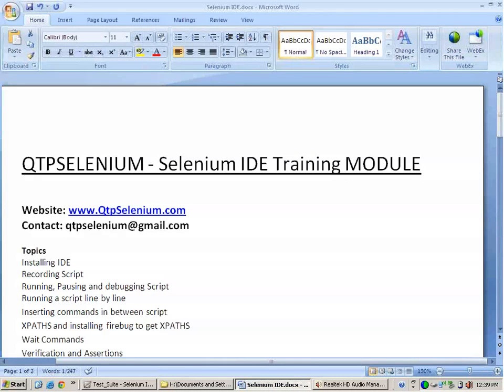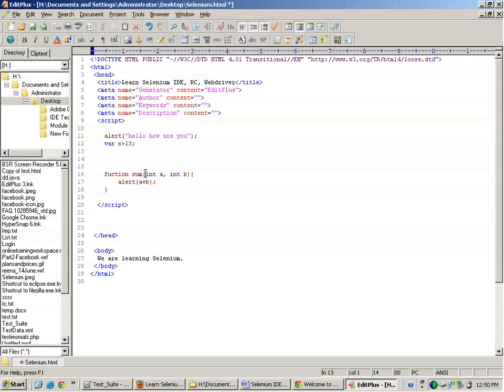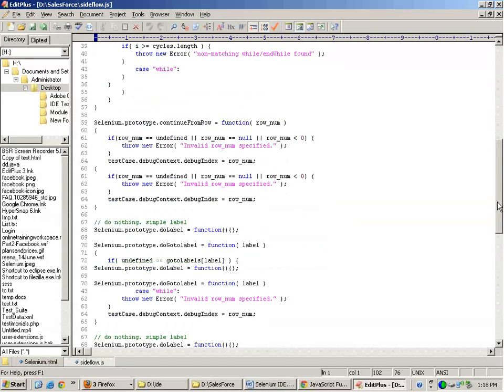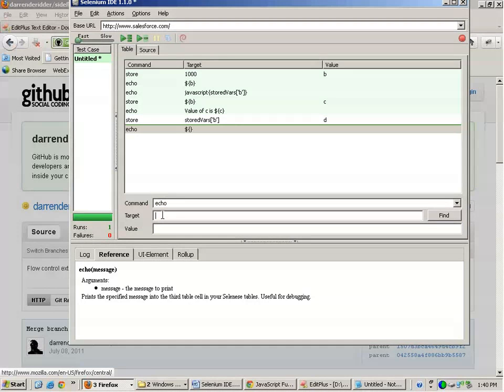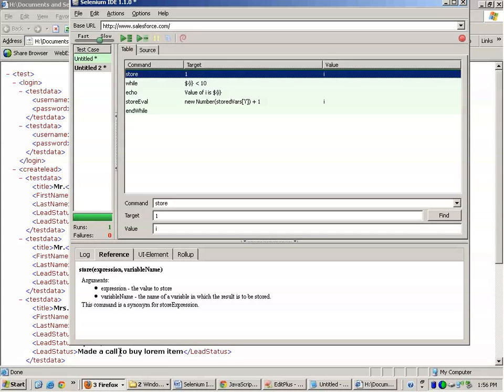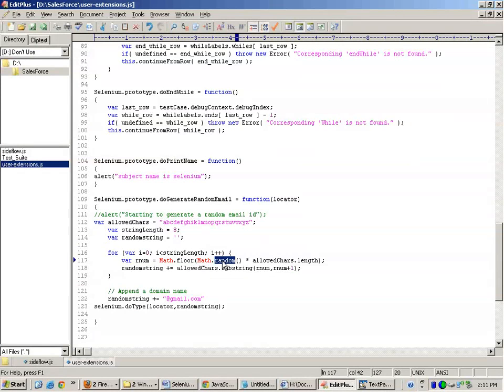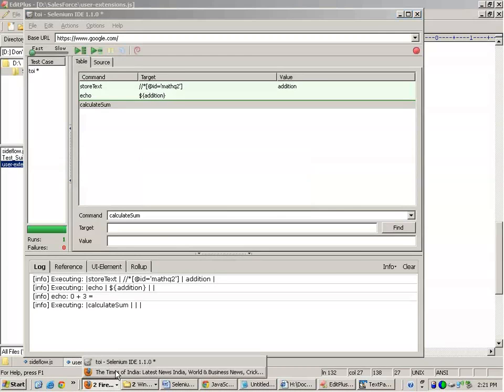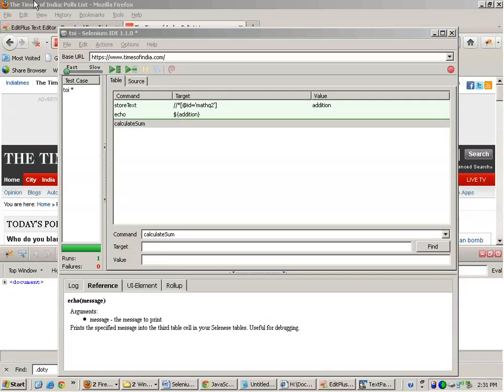Part 2 Selenium IDE Tutorial Junit Testng Selenium Webdriver.webm